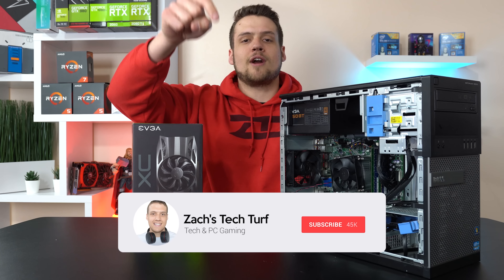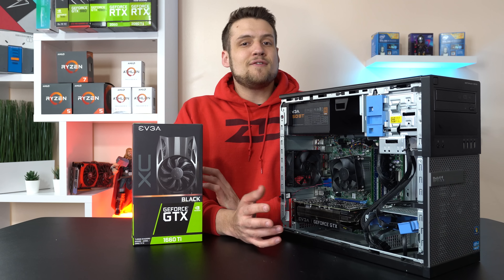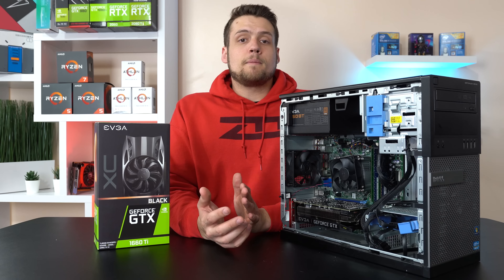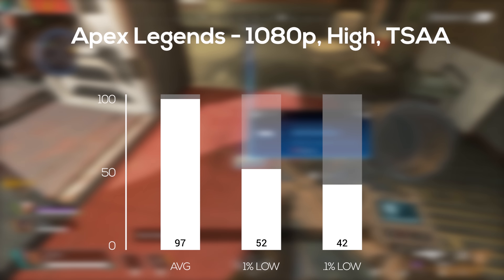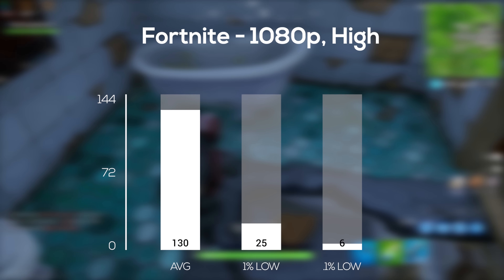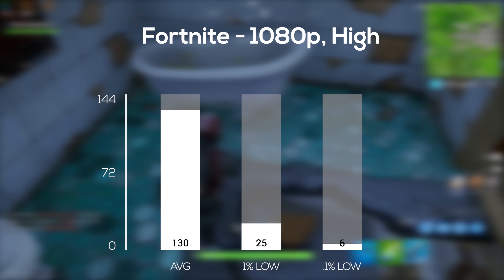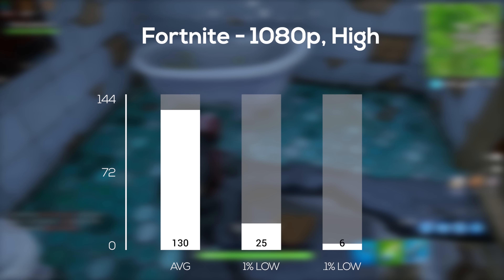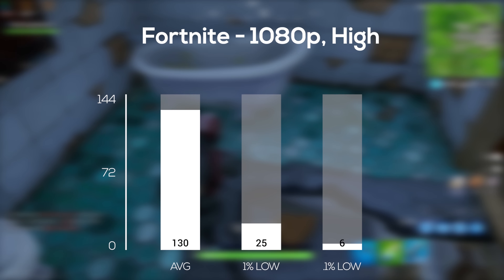GTX 1660Ti in a Dell Optiplex!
Today we're benchmarking the Nvidia GTX 1660Ti in a budget OEM dekstop like a Dell Optiplex! Does it make sense to put a 1660Ti in an OEM desktop? Let's find out!